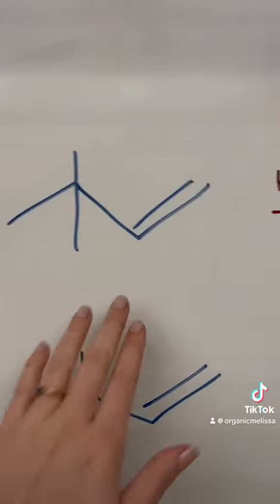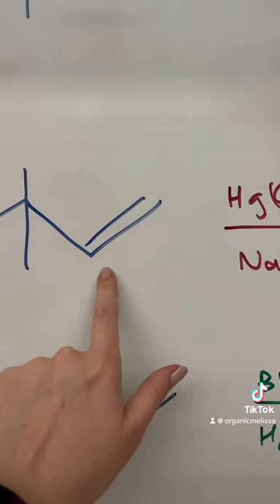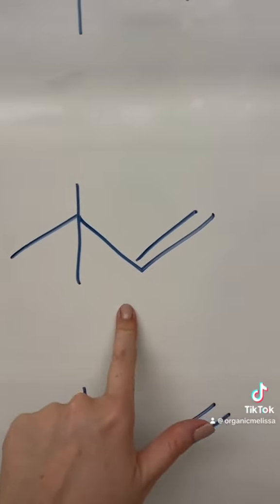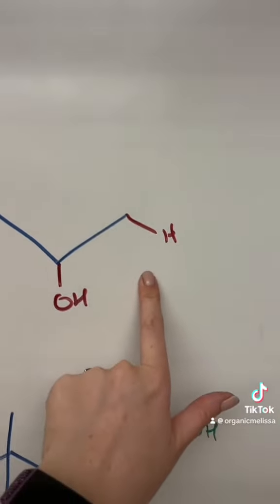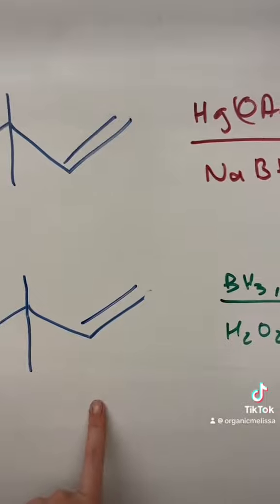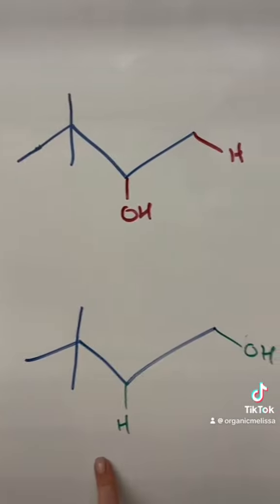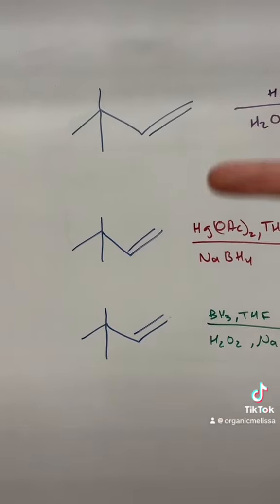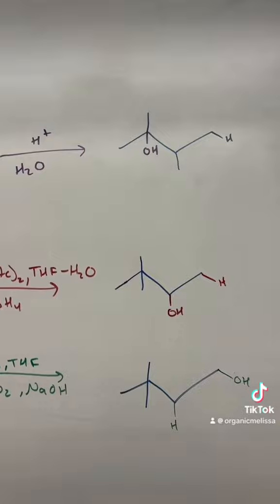A short overview of additions of water across a double bond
An overview of oxymercuration-demercuration, hydroboration-oxidation, and acid-catalyzed addition of water across a double bond.